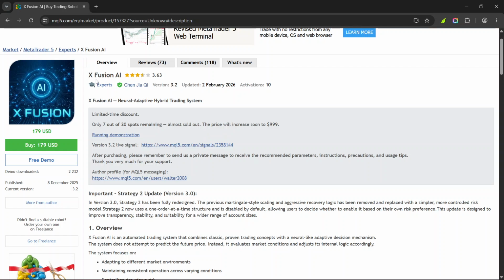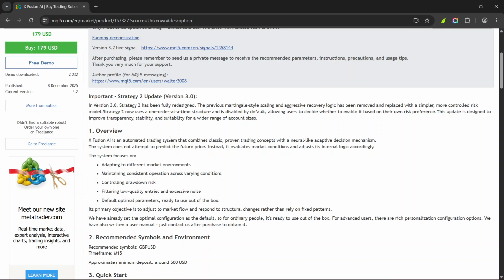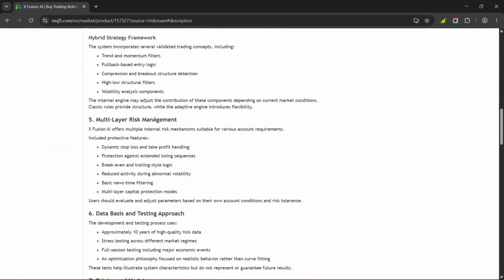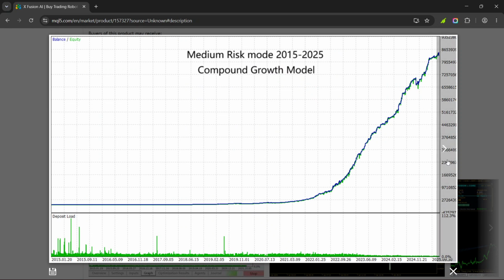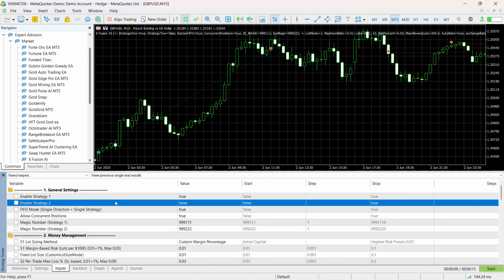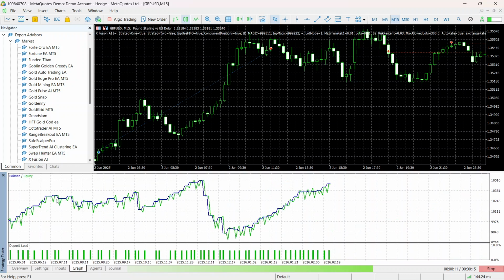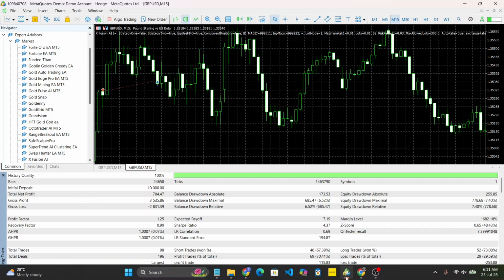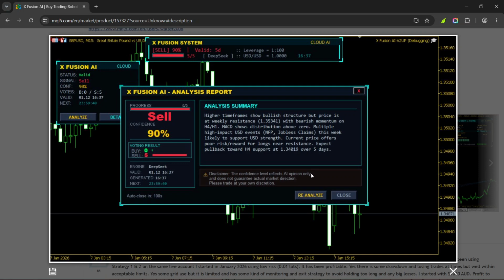X Fusion AI MT5 Review - Adaptive Hybrid Strategy Real Results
In this honest X Fusion AI MT5 review, I break down the neural-adaptive hybrid EA that claims to adjust to market conditions with trend filters, pullback entries, and controlled recovery logic. The developer shows clean results and a redesigned Strategy 2 with no aggressive martingale. I tested Strategy 1 and Strategy 2 for a one-year GBPUSD M15 backtest, which will be shown in the video.

Remember that profits and drawdowns can differ significantly depending on market conditions and the position size or risk settings you actually use.